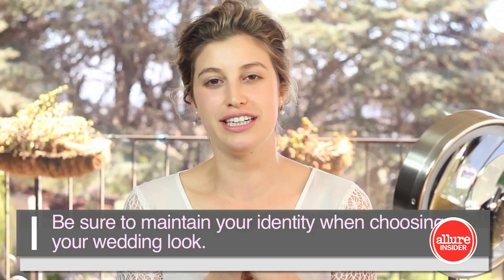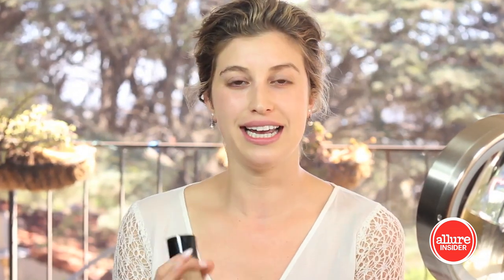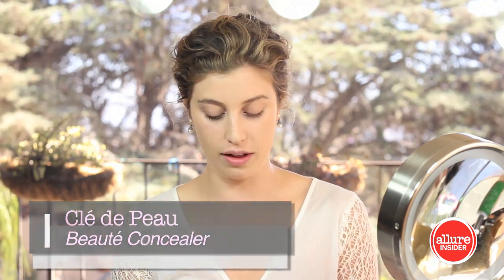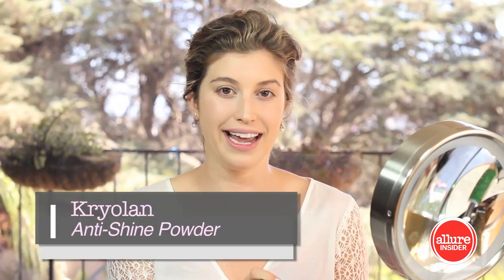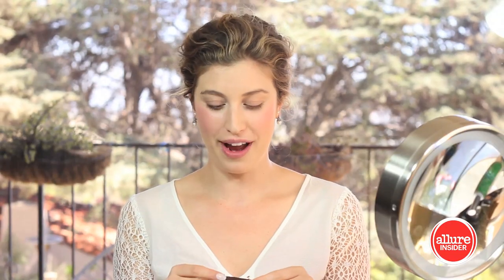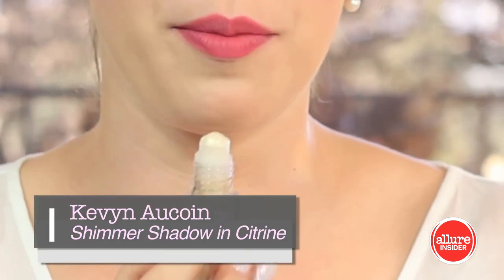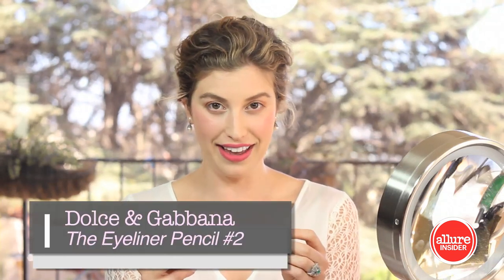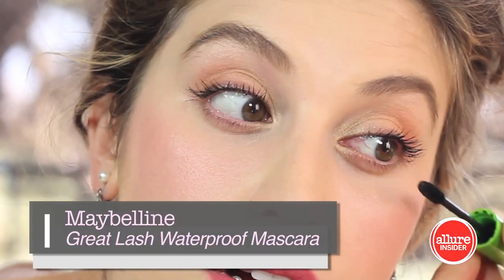Fresh-Faced Bridal Makeup You Can Do Yourself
Celebrity makeup artist Sarah Uslan shows us a fresh and beautiful bridal look that you can do yourself.